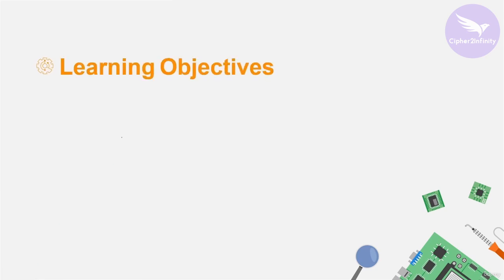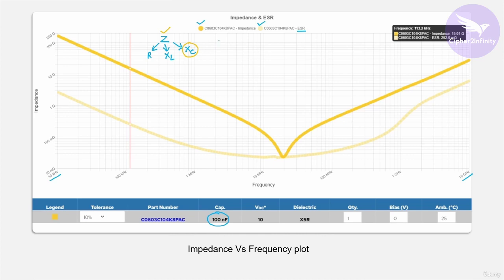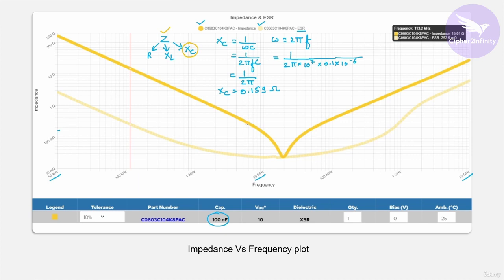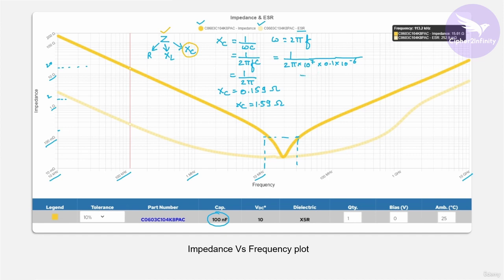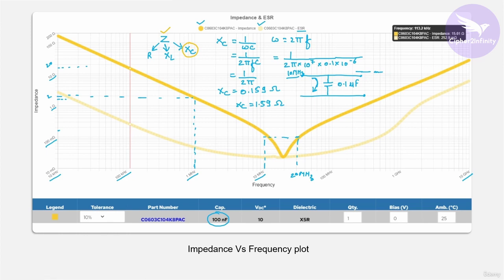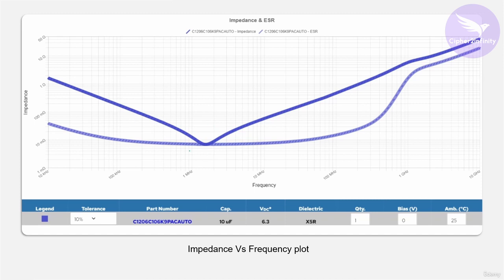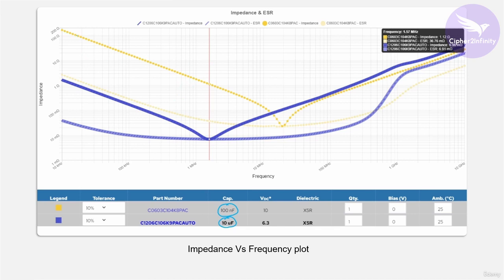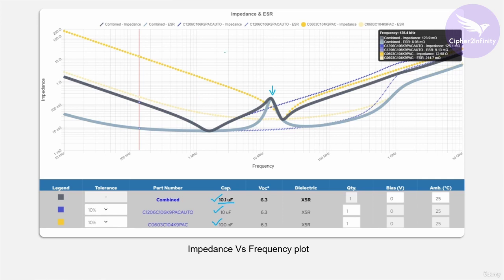Lesson 11: Introduction to Capacitors (Part 3)